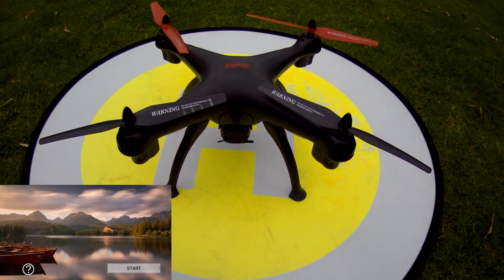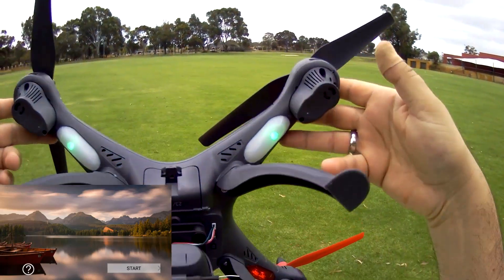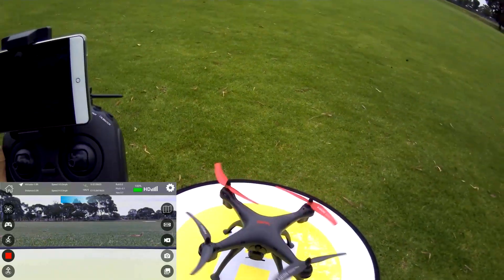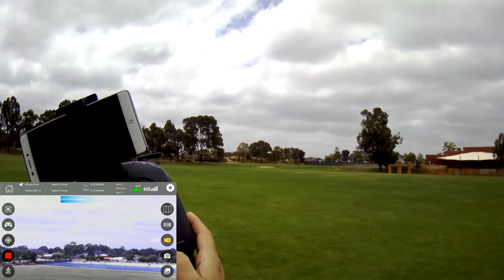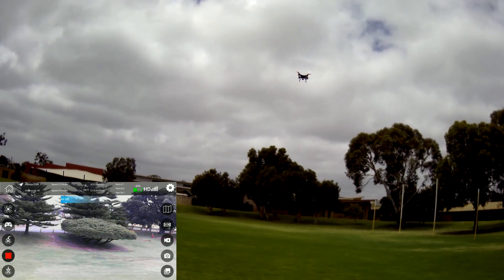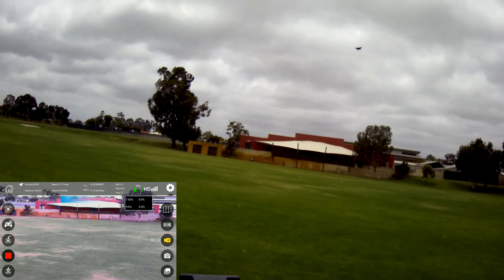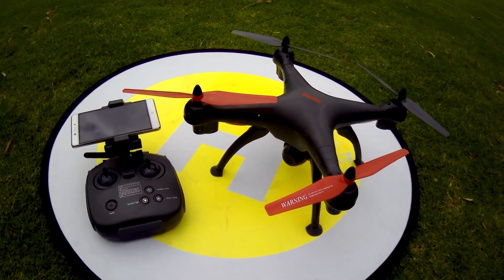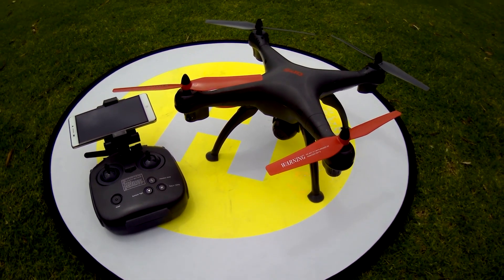Kmart - Vivitar AeroView GPS Drone Flight Review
Here is the Maiden Flight Test and Review of the new AeroView GPS drone which is now available at Kmart store in AU/NZ based on the Syma X8C platform.

Thanks for watching, if this video has helped you or you have enjoyed it, please feel free to Subscribe and Like the video, support Perth West OZ RC Channel for many more RC Reviews, Modifications & RC Adventure videos... it's much appreciated and allows me to do more content like this for you to enjoy!